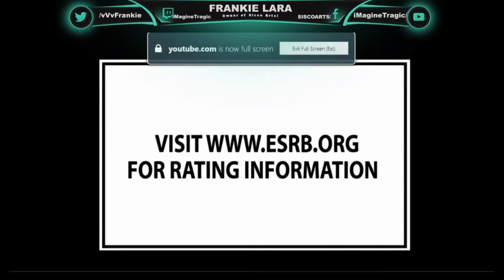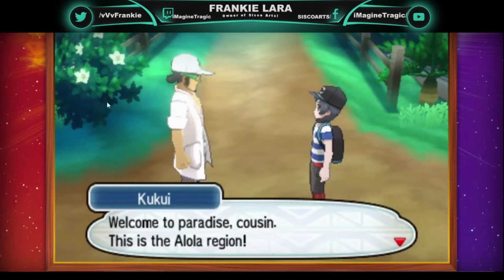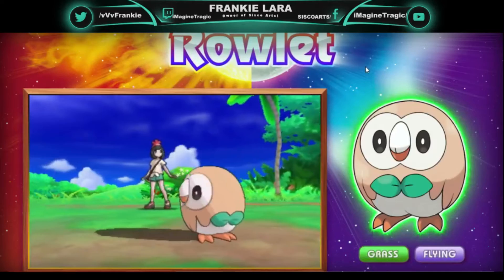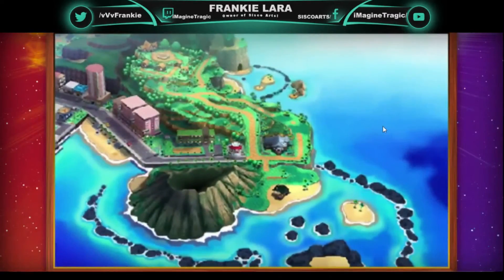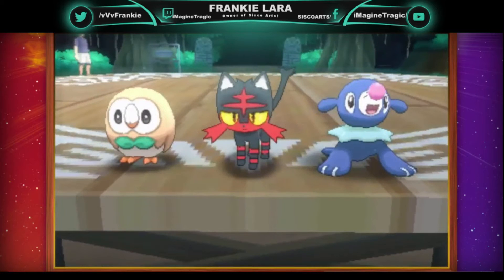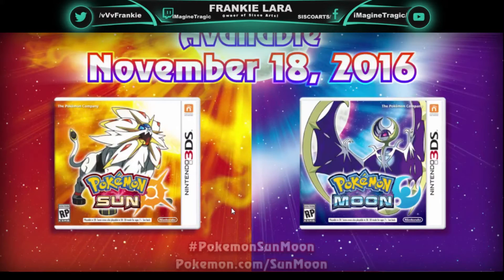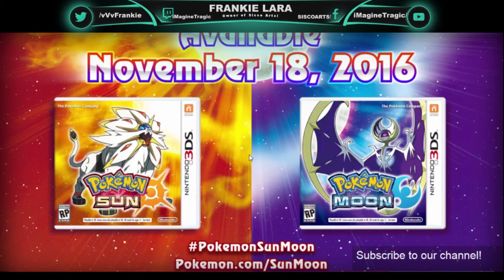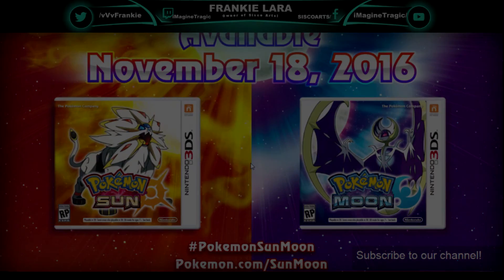POKEMON SUN AND MOON THREE STARTERS AND LEGENDARIES REACTION!